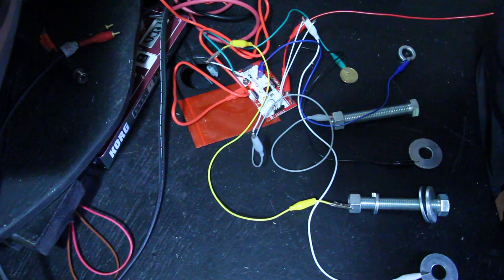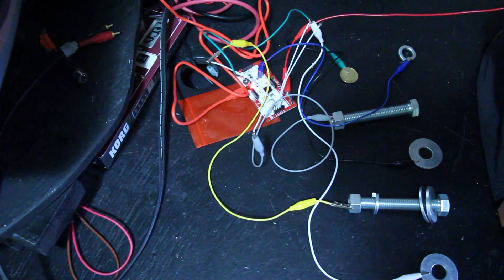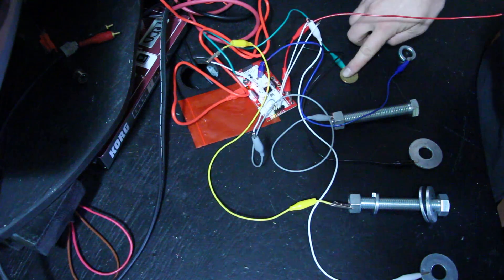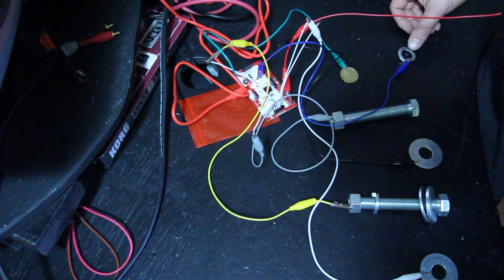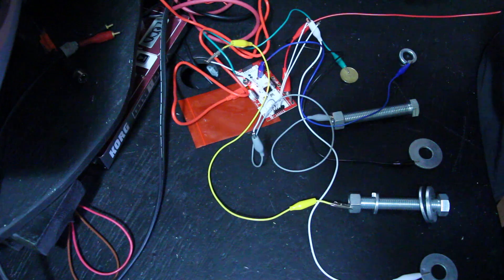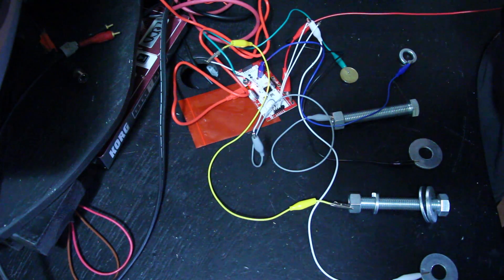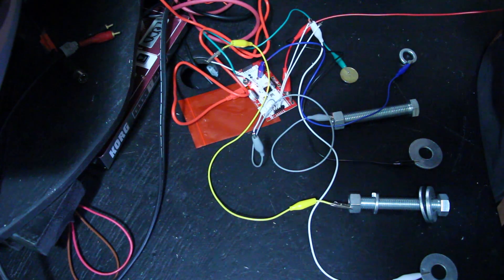DJing with a Makeymakey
experiments with a makeymakey and ableton live